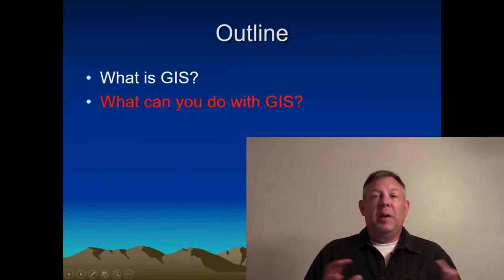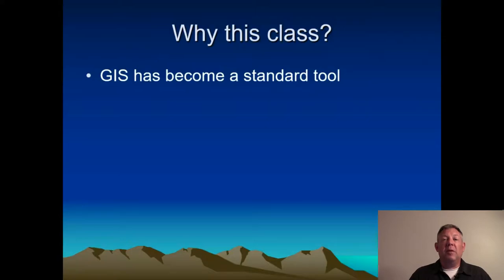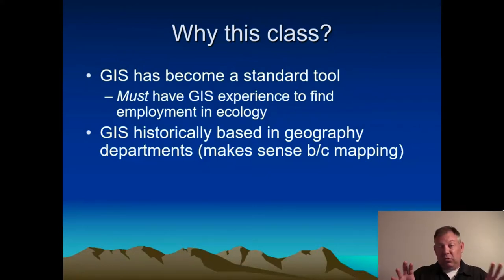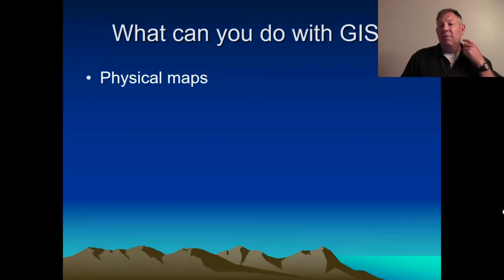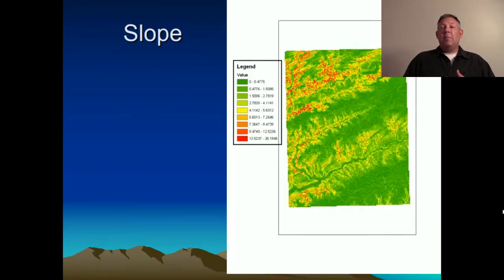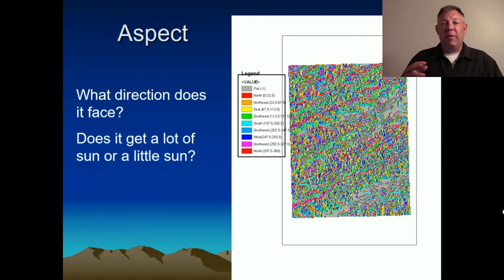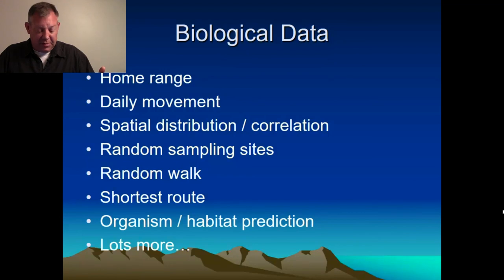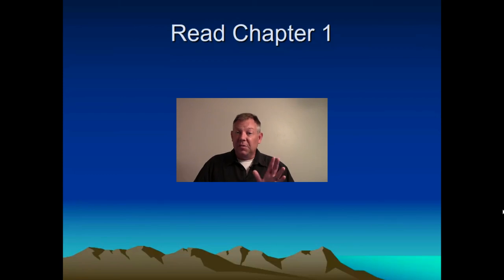GIS Lecture 02 - Intro to GIS Part B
The second part of Lecture 2 gives a few examples of things we can do with GIS.